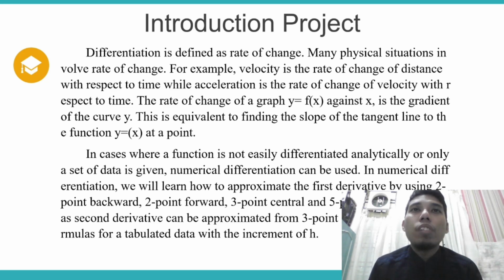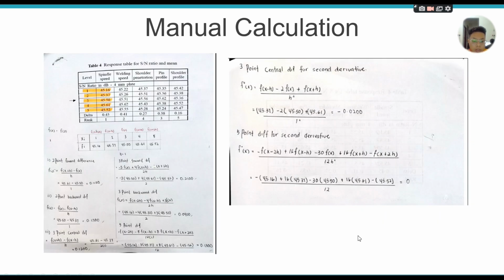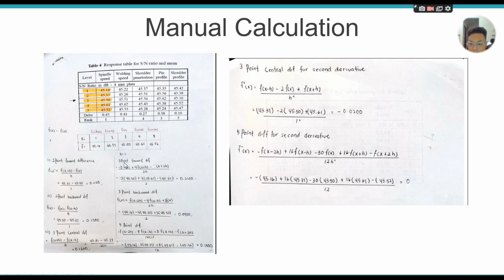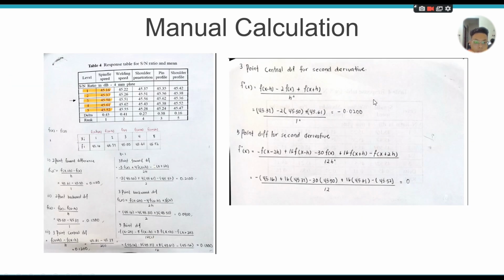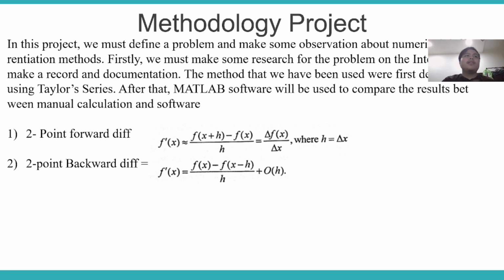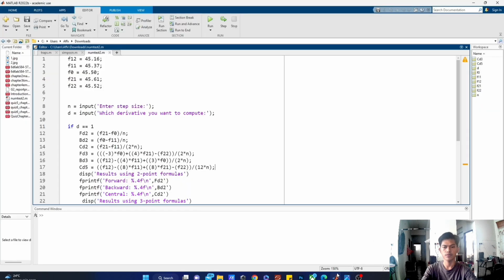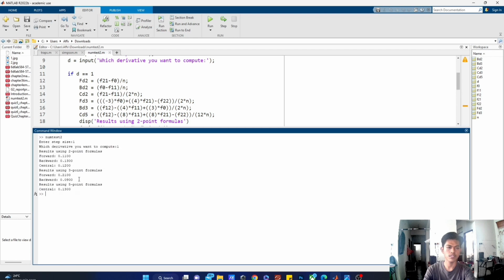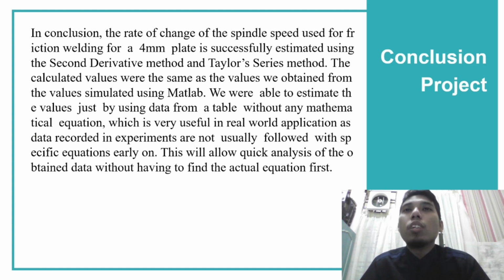Group 4 | Video Presentation | Numerical Differentiation| UTHM